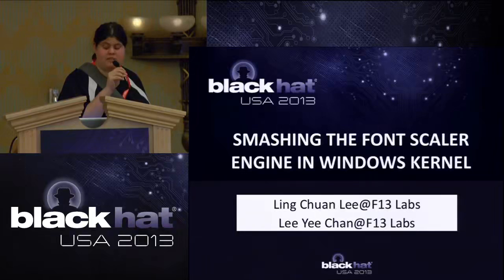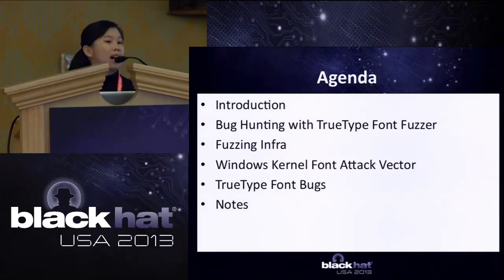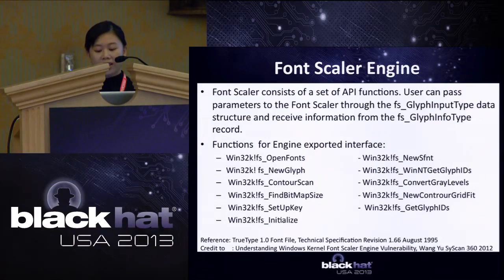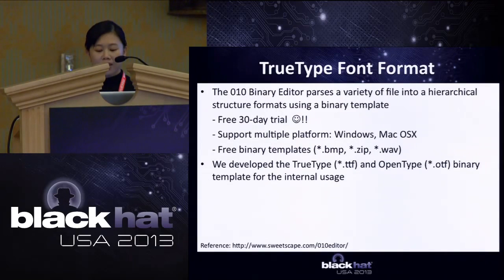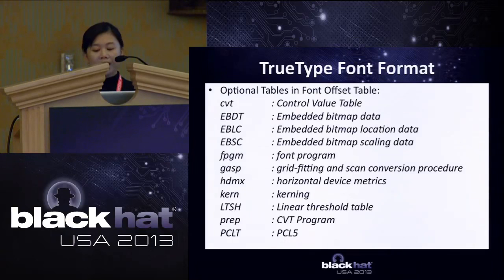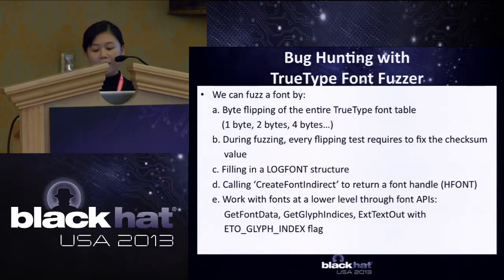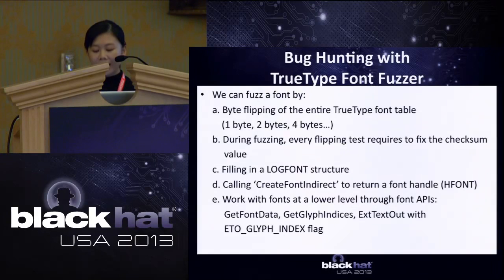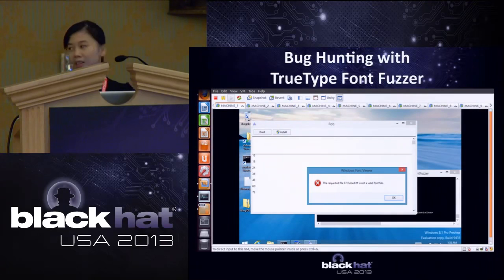Smashing the Font Scaler Engine in Windows Kernel